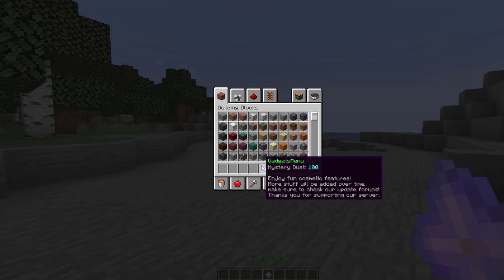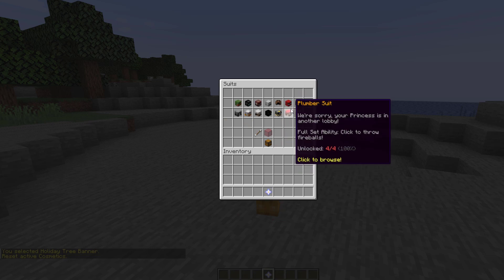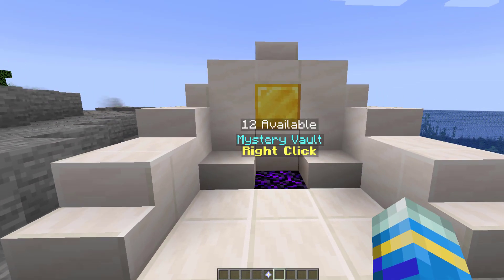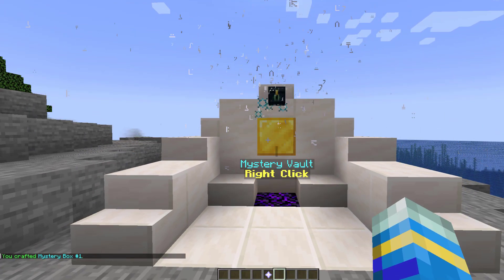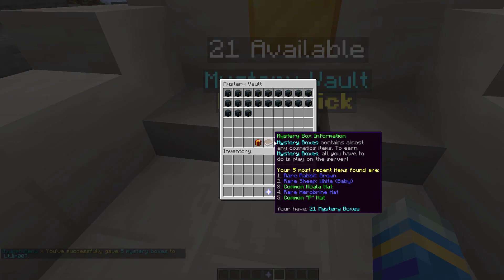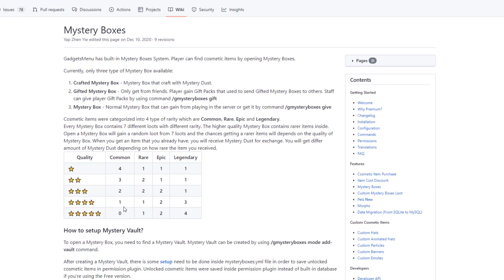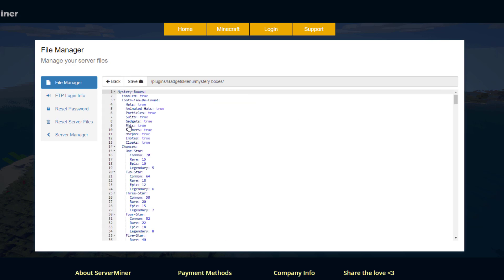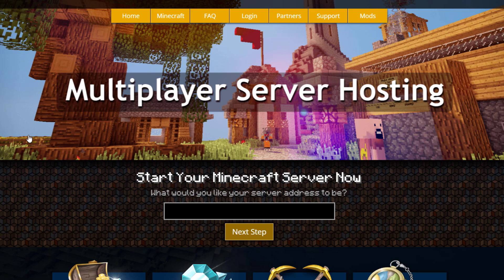Cosmetics, pets and crates in Minecraft with Gadgets Menu Plugin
This tutorial will show you how to use and setup the Gadgets Menu plugin on your Minecraft Server!

Error with a plugin? The best course of action is to:
1. Make sure you have the latest spigot version and plugin version
2. Check console for any errors
3. Contact the developer on spigot/discord
4. Alternatively try an older plugin version